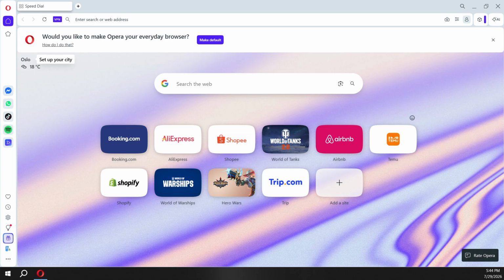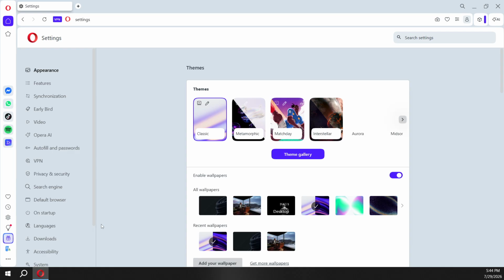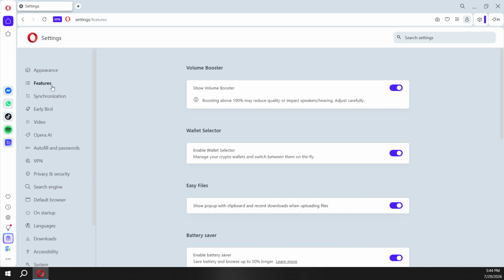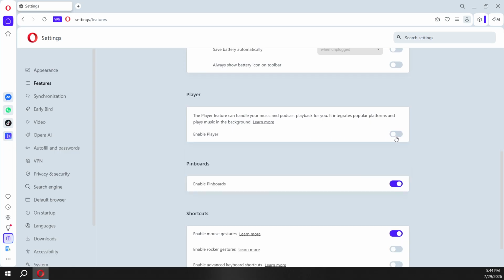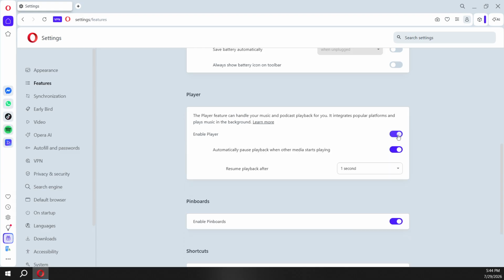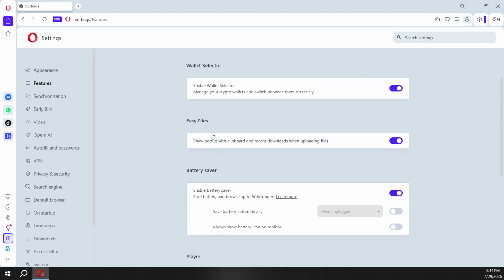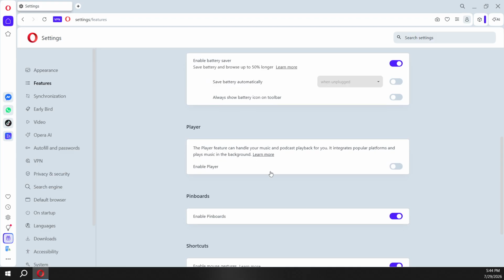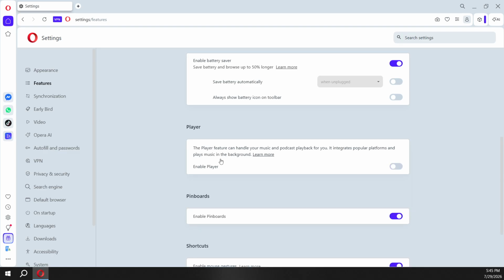How To Stop Opera Browser Background Music [2026 Guide]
How To Stop Opera Browser Background Music